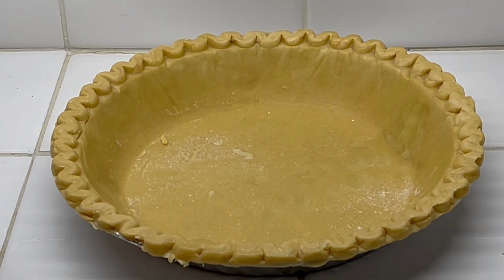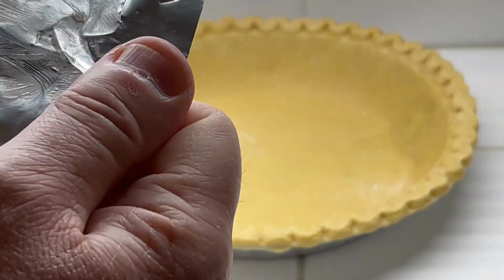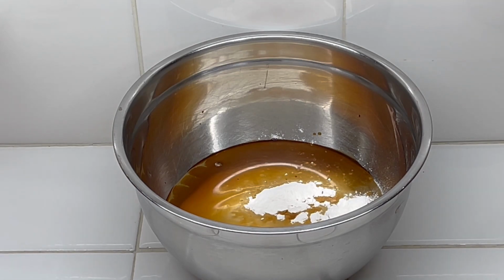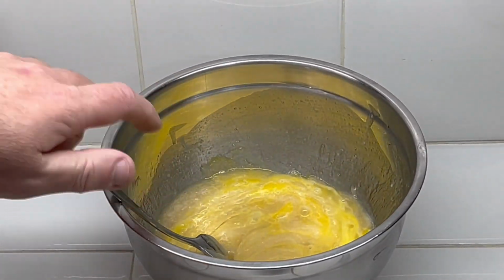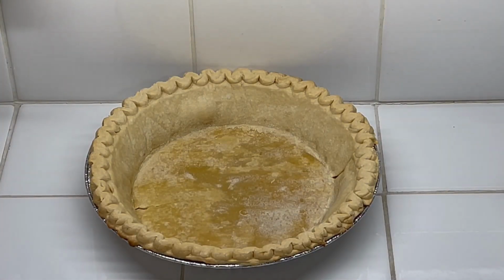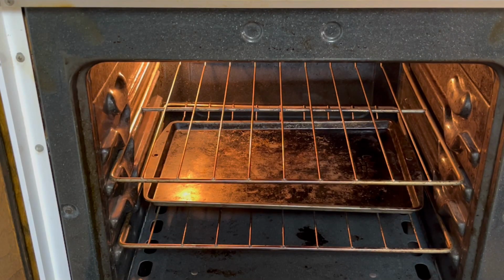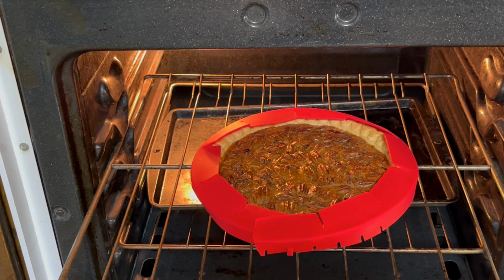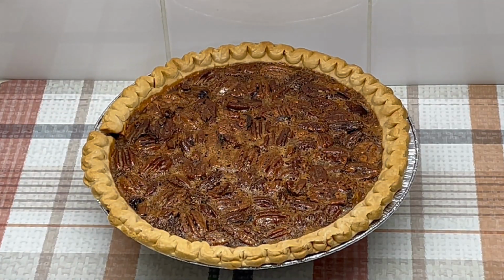PECAN PIE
This is the best pecan pie that I've ever had, without a doubt.
Got this recipe from my neighbor who is a superb cook.
Pre-bake pie shell 400 degrees for 15 minutes.
Here is the recipe:
Mix these 4 first
1 C sugar
1 C light Karo syrup
1 tsp vanilla
1 tsp flour
Then add these to the mix:
1/2 tsp salt
2 TBS melted butter
Then add 3 eggs but one at a time. Remove that little white spot on the yolk with a paper towel so it doesn't float to the top when the pie is baking.
Once all is well blended, arrange the 1 C of Pecan halves in the pie crust and then pour the mix into the pie shell.
Bake at 340 degrees until filling is set.  Mine went for 1 hr and 25 minutes though I think the temperature on my oven is a bit off.  The center should not be jiggly.